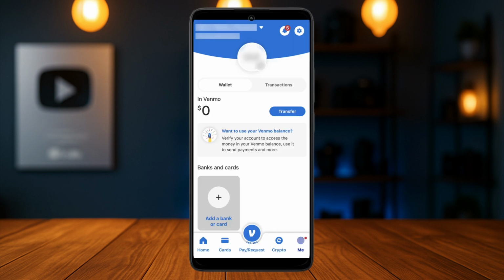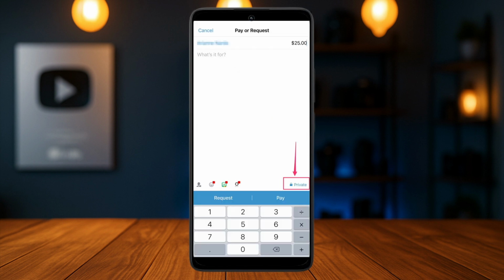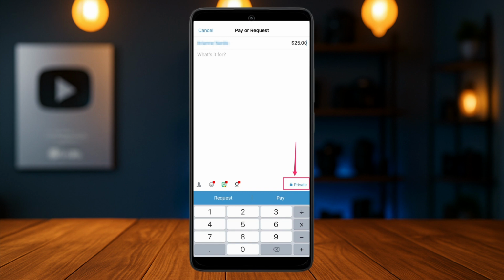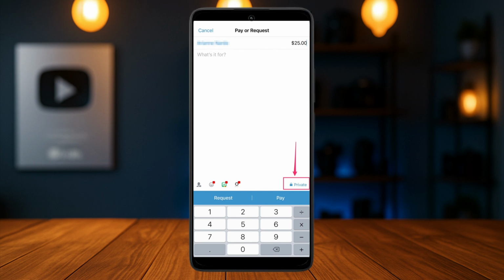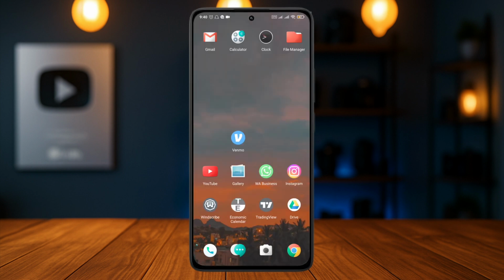How To Add Notes To A Payment On Venmo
In this video, we’ll quickly learn how to add notes to payments on Venmo. 📲 Whenever you send or request money, adding a note can serve as a helpful reminder for both you and the recipient. This tutorial will show you the process step by step.

To start, open your Venmo app and tap on the Pay or Request button at the bottom of the screen. This will take you to the page where you can select the person you want to send money to and enter the payment amount.

Once you’ve chosen the recipient and entered the amount, you’ll see a section labeled “What’s it for?”. Here, you can type in your note to explain the payment or request. This ensures clarity and keeps a record of what the transaction was for.

After writing your note, simply tap Pay or Request. The payment along with your note will be sent to the other person. It’s a simple and effective way to stay organized and ensure all transactions are properly labeled.

That’s all there is to adding notes to payments on Venmo!